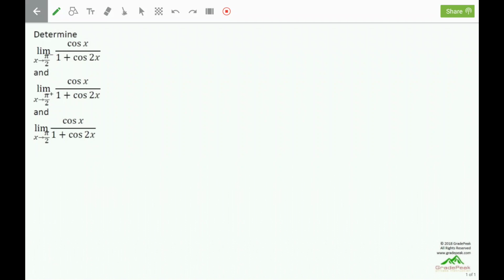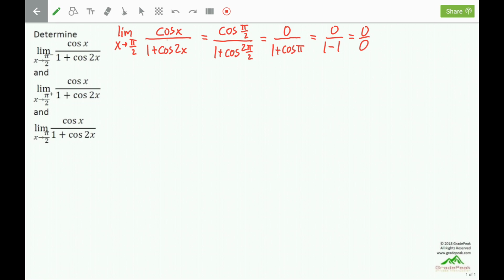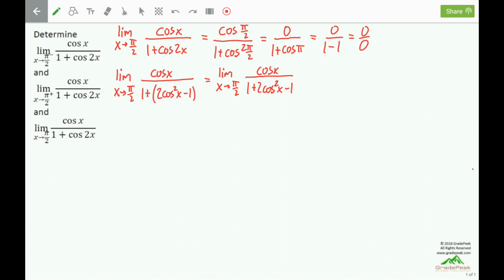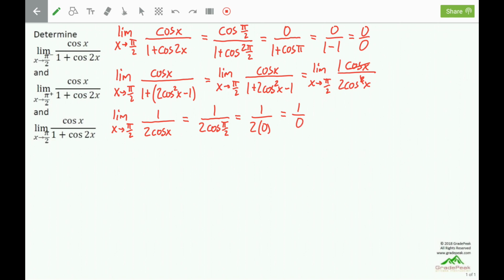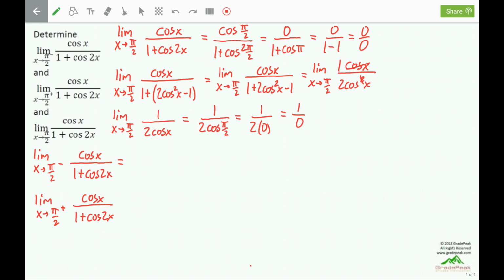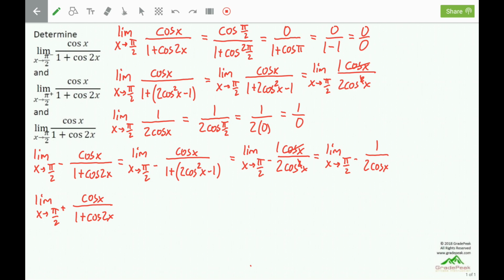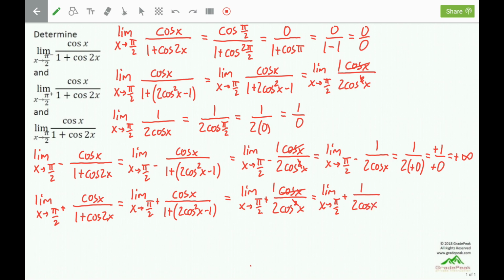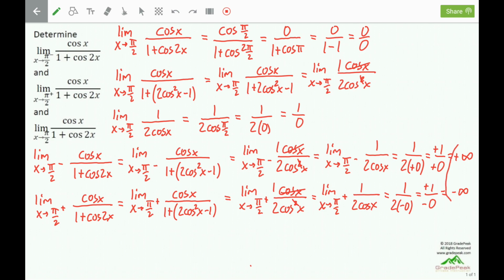GradePeak Calculus 1 Limits Of Infinity 4 06